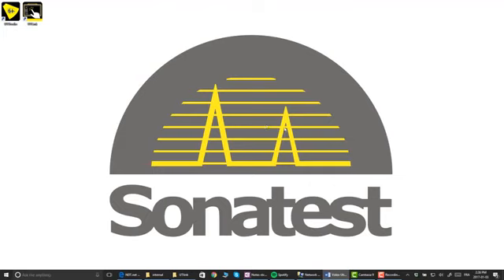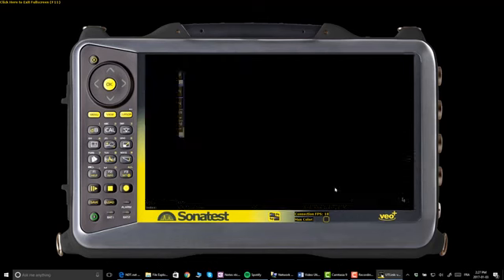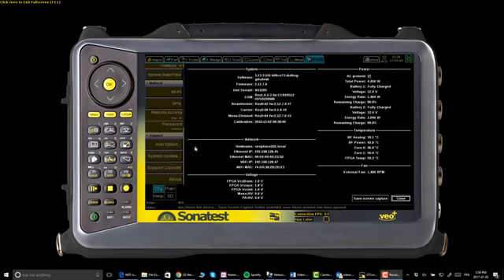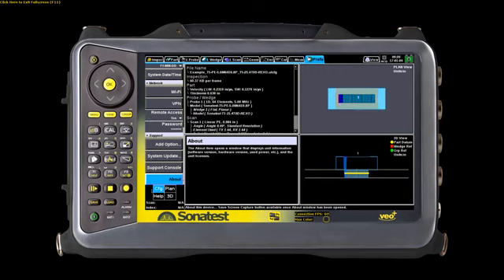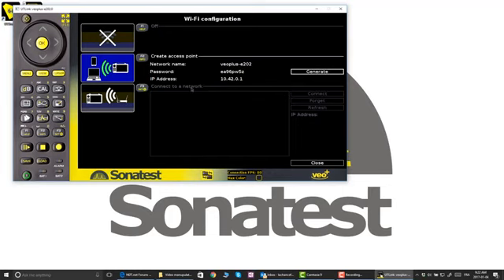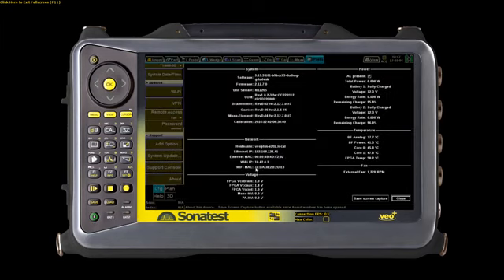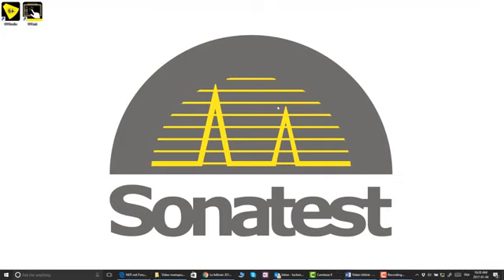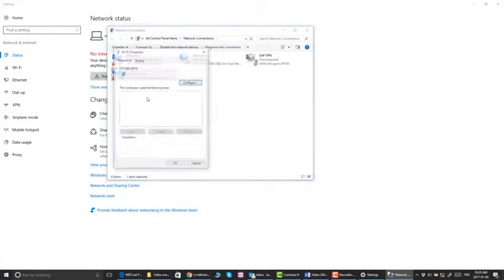Tutorial UTLink Connection - Sonatest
Acesso remoto aos detectores de falhas avançados da Sonatest já era possível, entretanto, a integração da tecnologia wireless proporciona ao usuário uma utilização mais dinâmica e com maior liberdade.
UTLink é um novo software lançado pela a Sonatest para controlar remotamente os equipamentos VEO e Prisma. O software replica virtualmente a interface dos equipamentos, de maneira que eles possam ser controlados através de qualquer rede wi-fi ou por cabo, possibilitando várias novas possibilidades.